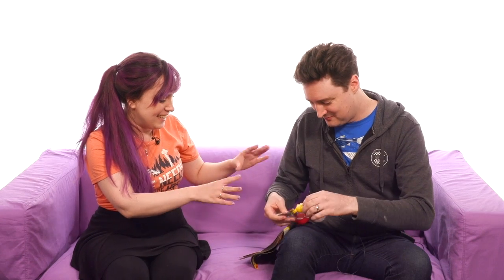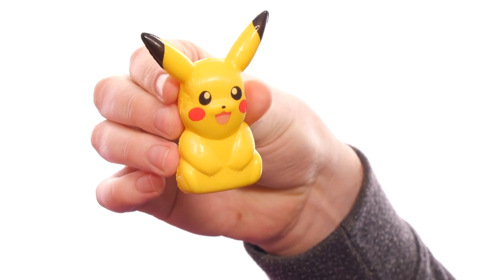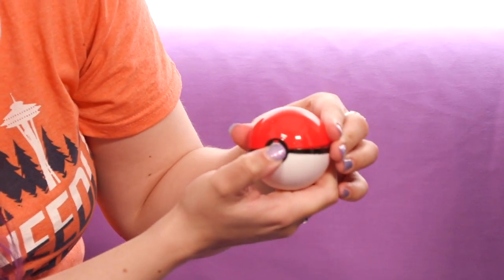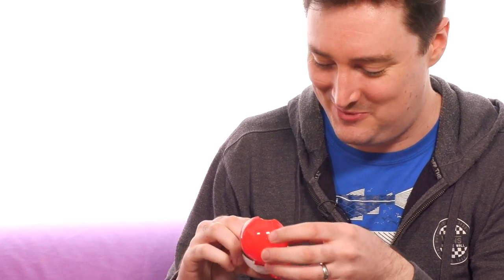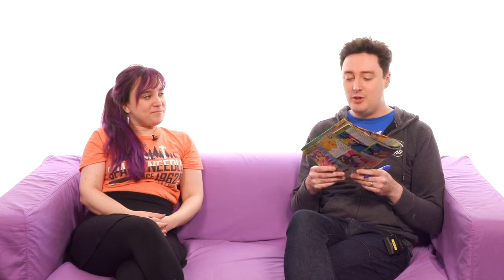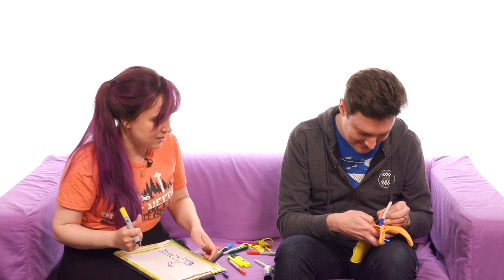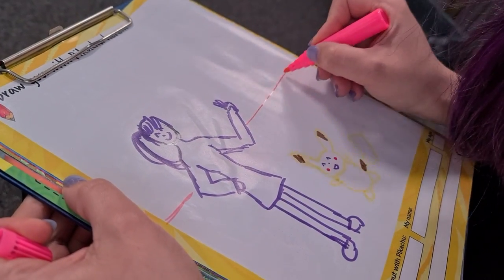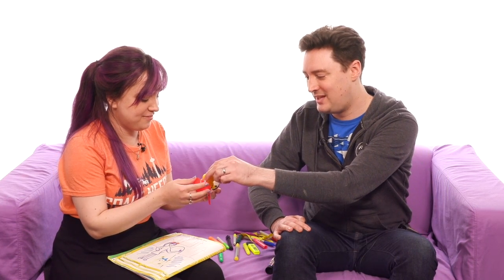Ellen's 'Totally Epic' Pikachu Hangout | Show of the Weekend: We read Pokemon Magazine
Oh no they made another Pokemon magazine, and this one comes with a free squishy Pikachu. Luckily nothing can compare to Luke's budget Pikachu craft efforts.

Outside Xtra is a companion channel to Outside Xbox, covering the wider world of gaming with weekly list videos, Let's Plays and shows with your hosts Ellen and Luke. Look for regular appearances by OG Outside Xboxers Andy, Jane and Mike, and generally more of the videos you love, about more of the platforms you enjoy, from a team now two people larger overall.